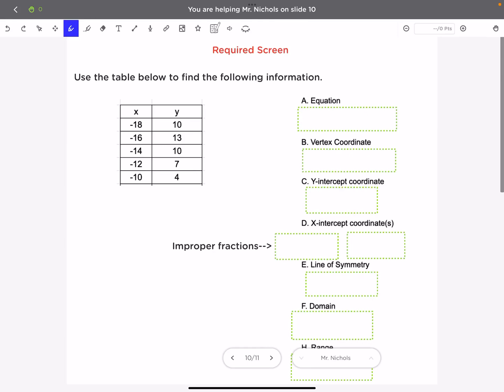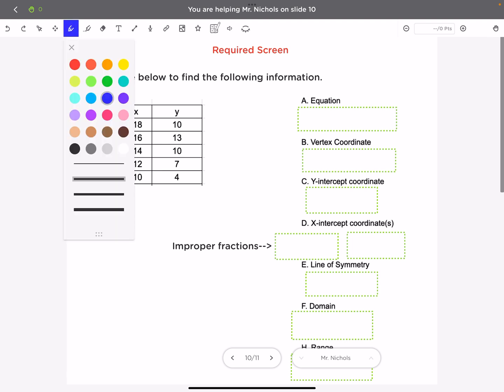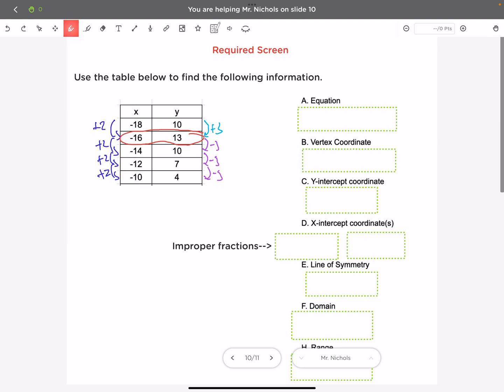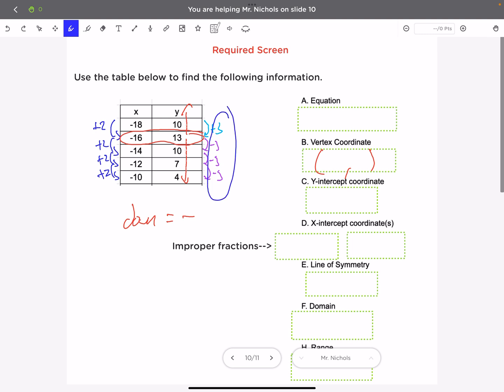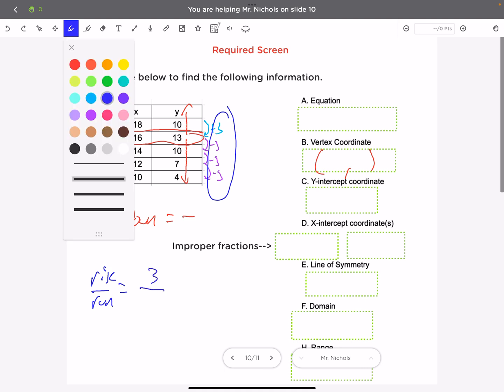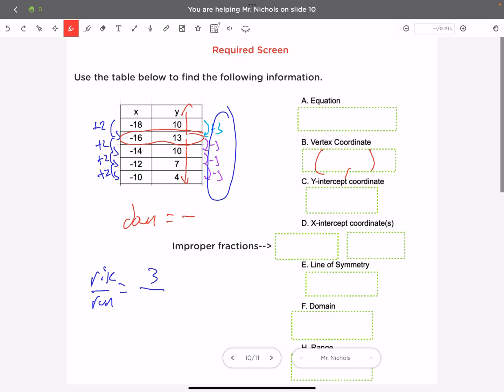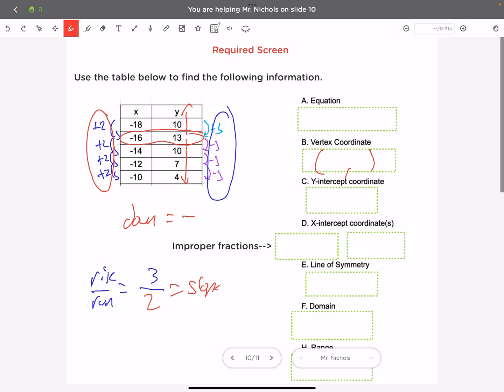Skill 3.6 Tables Review Screen 10 Hint